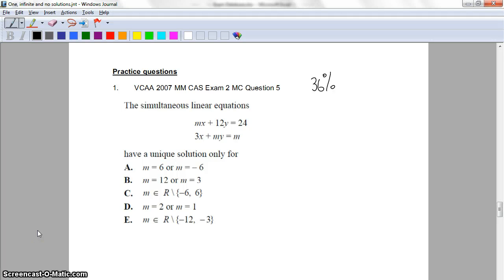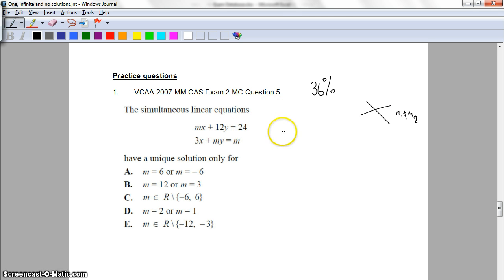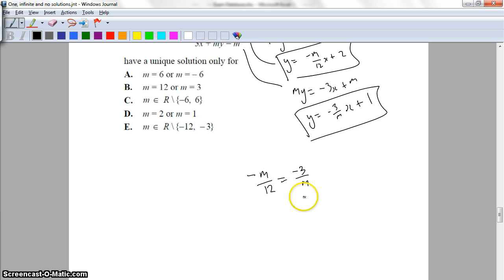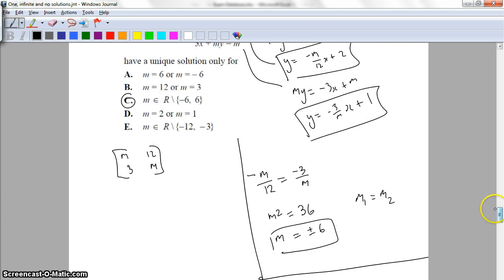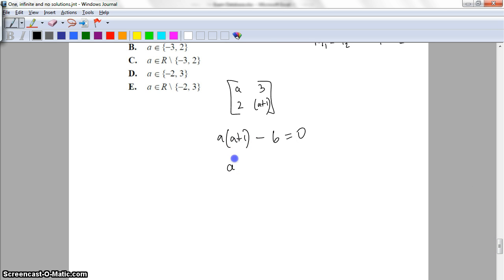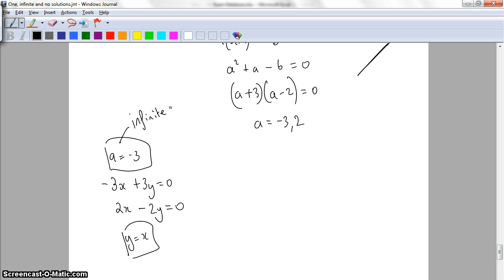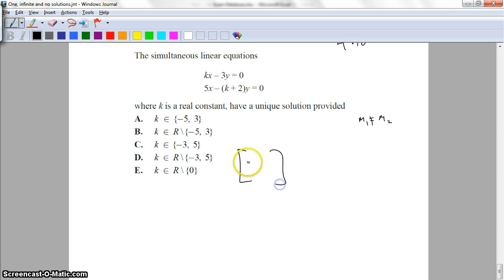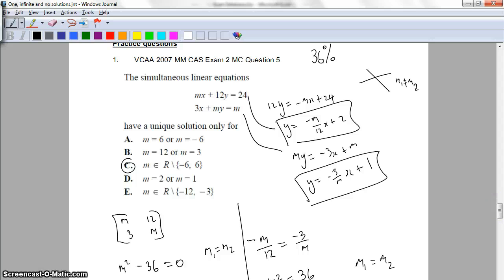Matrices Part 4 exam questions one infinite no solutions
Year 12 stepping up class Using Matrices